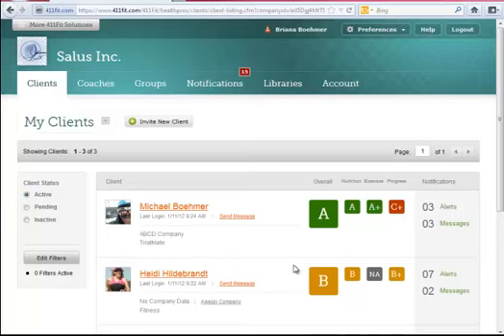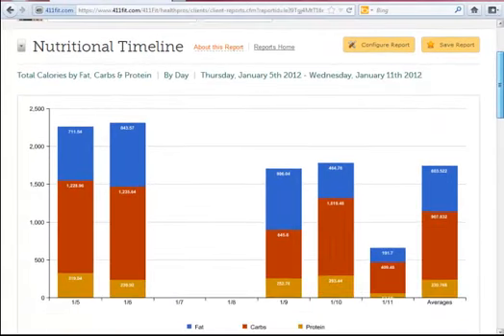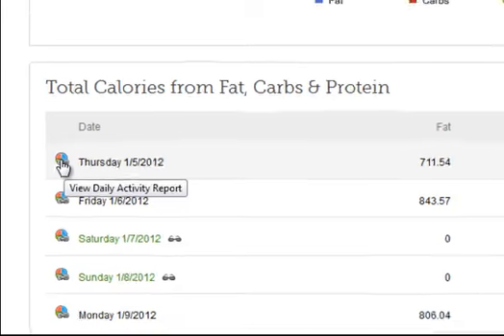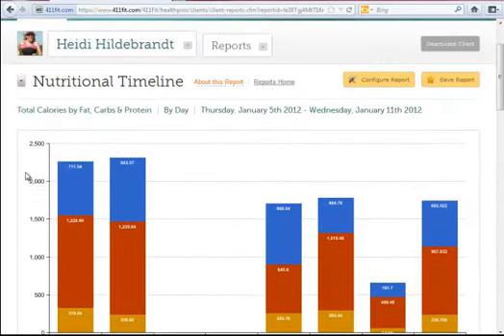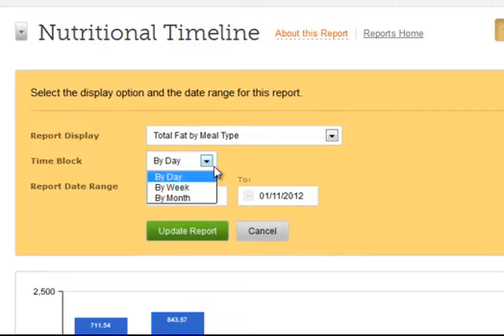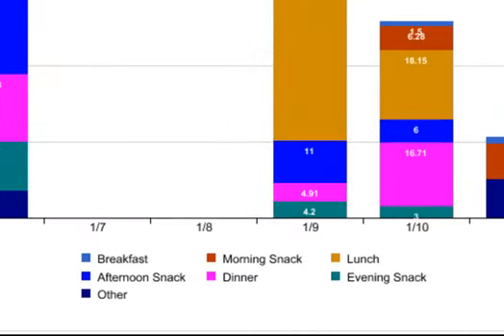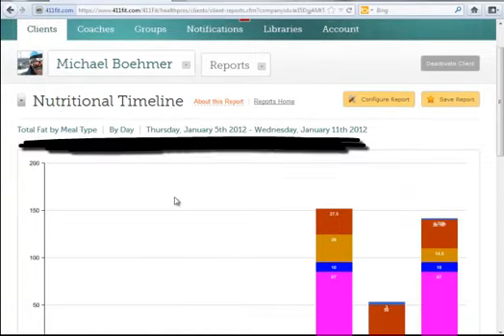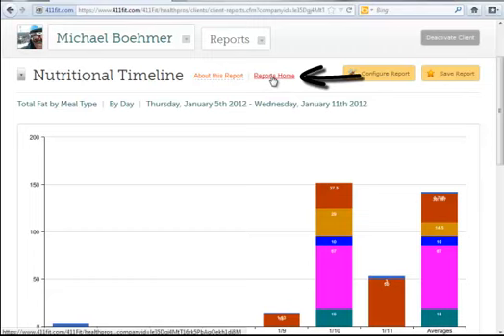411Fit Nutritional Timeline Report - Coaching Edition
How to use and understand the nutritional timeline report within the 411Fit Coaching Edition.